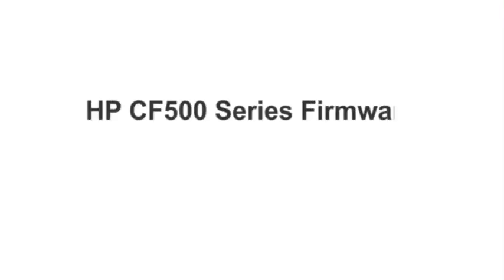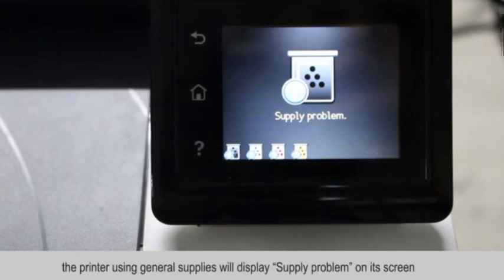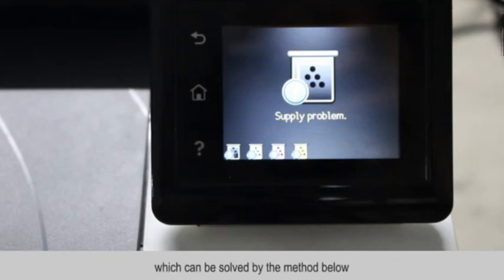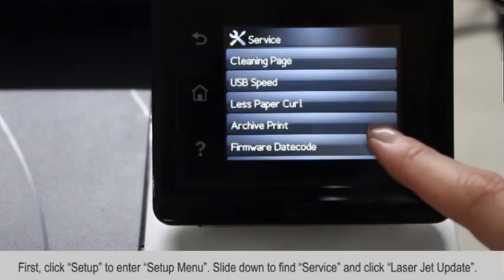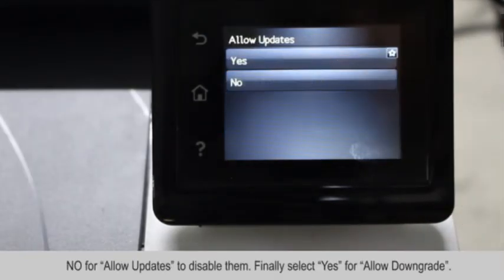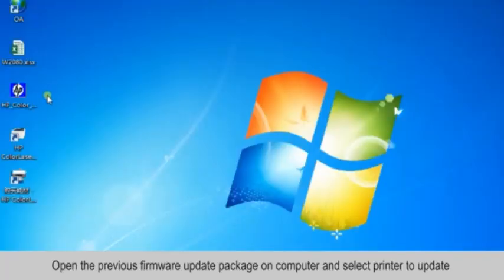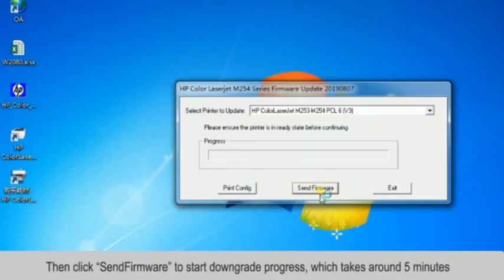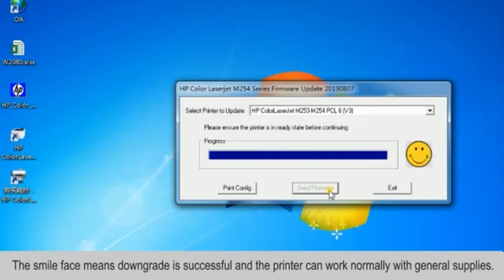HP Color Laserjet M254 Serie Firmware Downgrade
In this video we show you how to download and downgrade the firmware after an unwanted update by HP.

It can happen that firmware updates prevent Ghost white toner cartridges from working with your printer 🖨

With downgrading, you reset the firmware to its previous version and your cartridges will work fine again.

📩 Contact Ghost